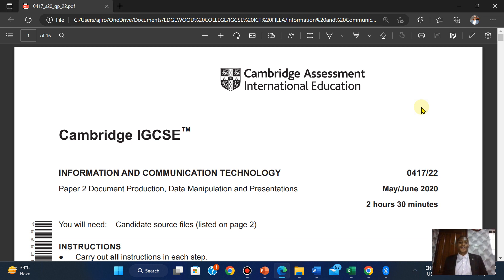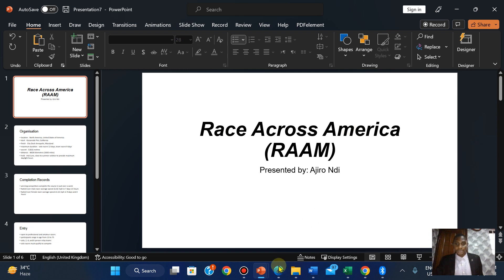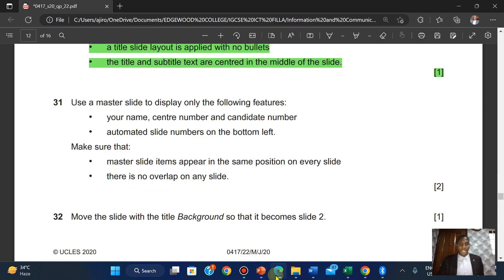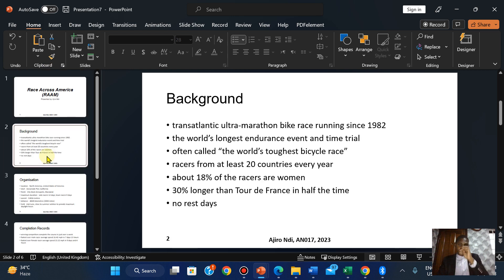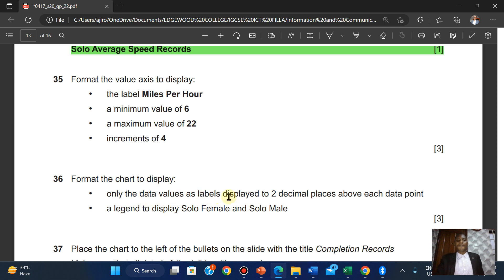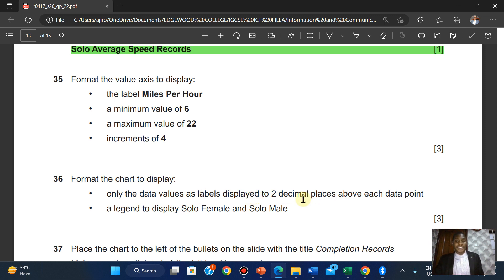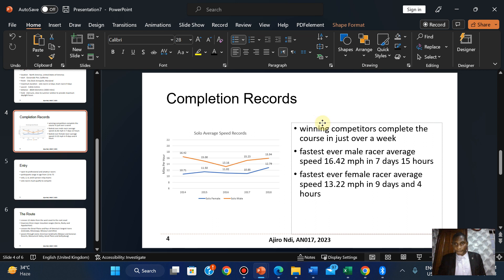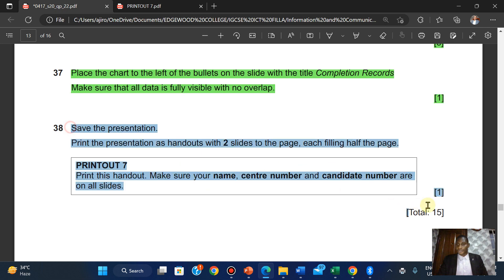IGCSE ICT (0417/0983) Paper 2 Presentation May June 2020 Variant 22 | Microsoft PowerPoint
Link to join our IGCSE HUB Discord Community Server for classes and materials

Link to join our Ajiro Tech | IGCSE HUB Community Server for classes and materials

Ajiro Tech offers Personalized Paid Tuition for:
- ICT (0417/0983)

0417/22/m/j/20
0983/22/m/j/20